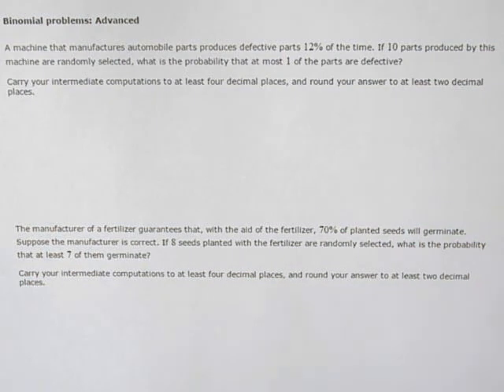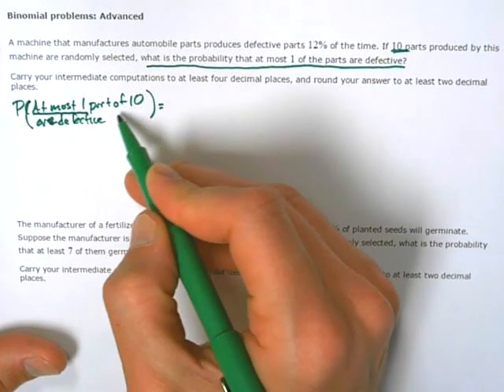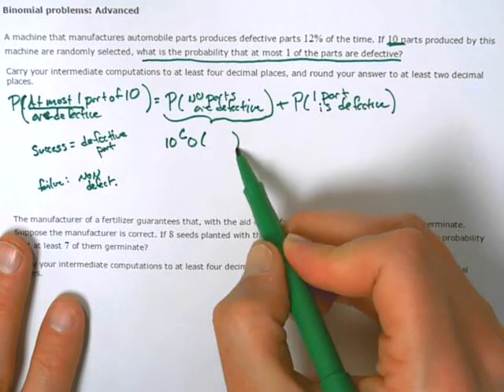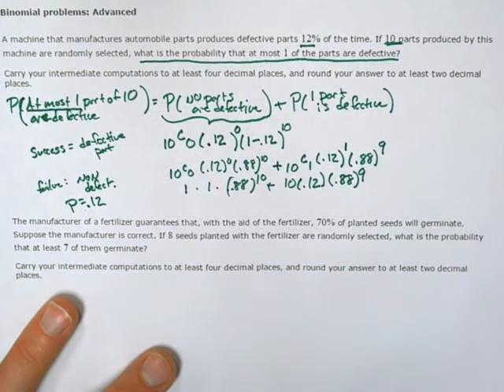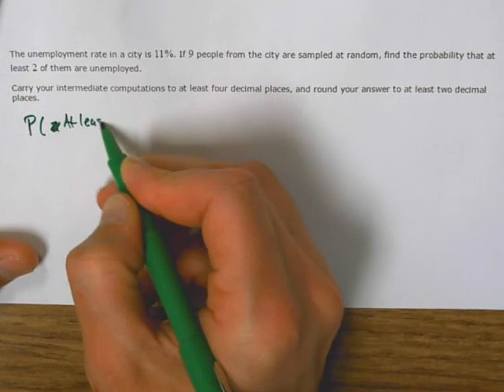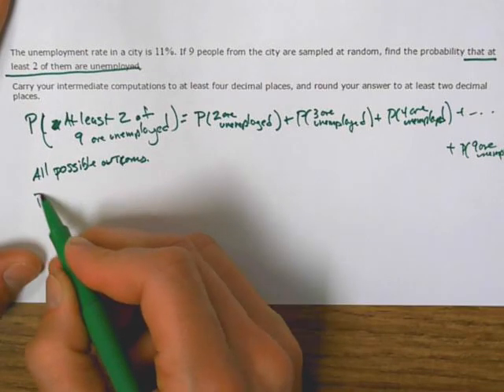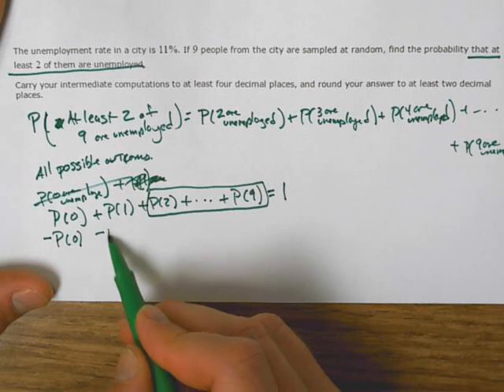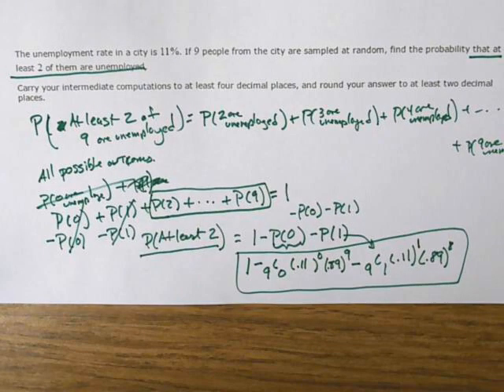binomial problems advanced